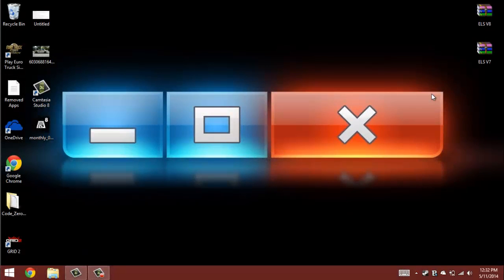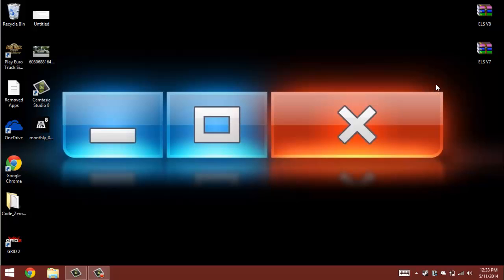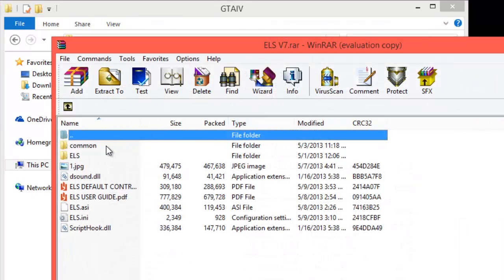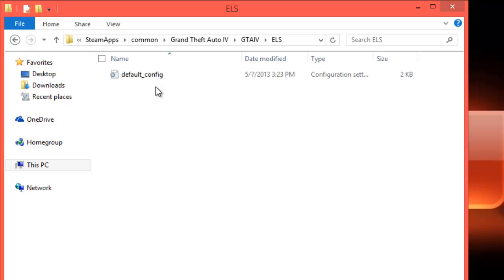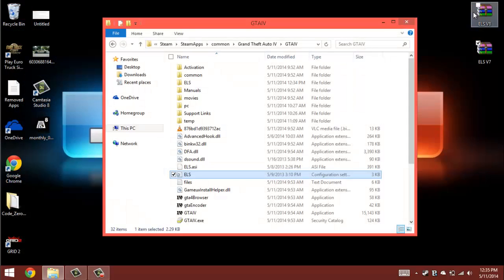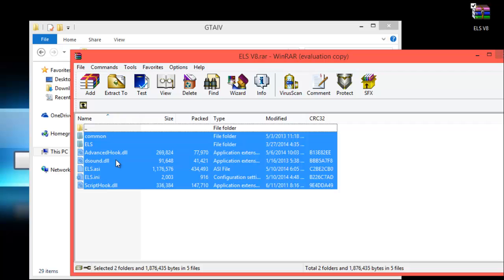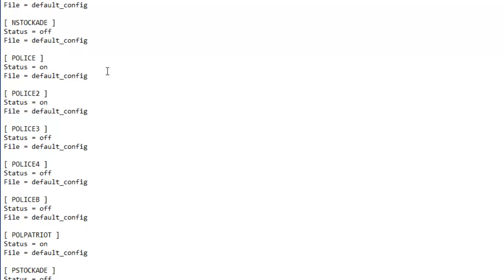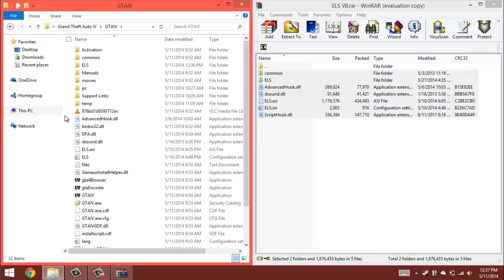How to Uninstall ELS 7 and Install ELS 8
Hey guys,
Here is another tutorial on how to uninstall ELS 7 and Install ELS 8. Hope you all enjoy!